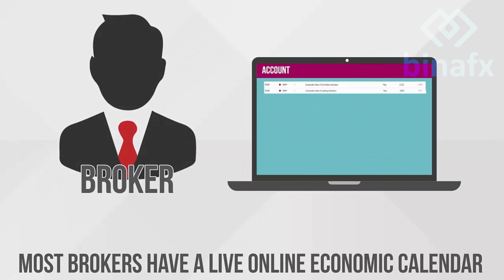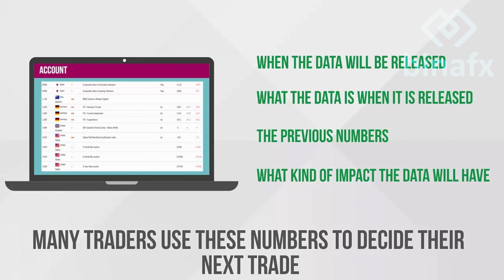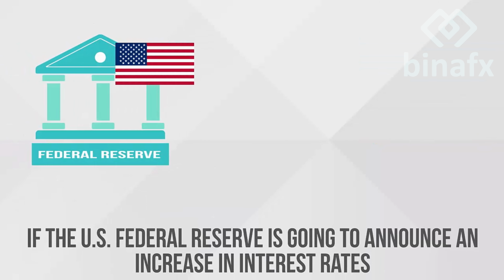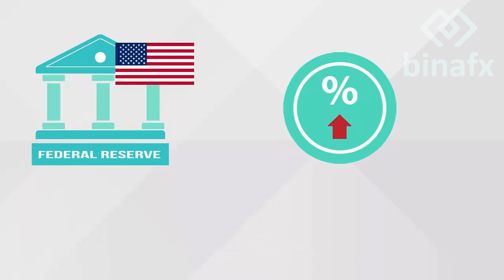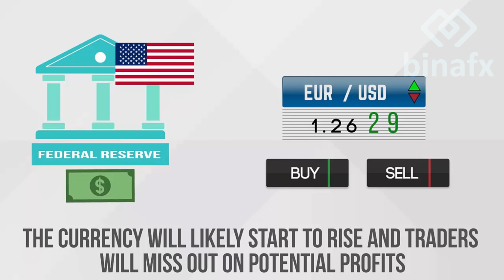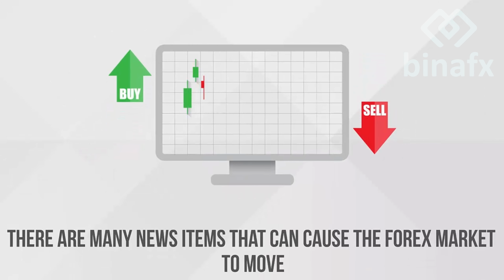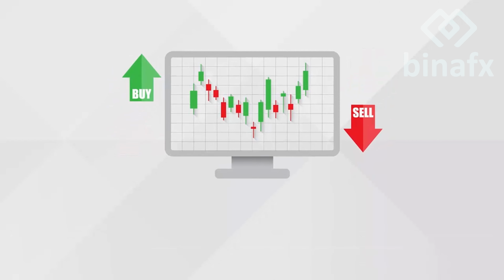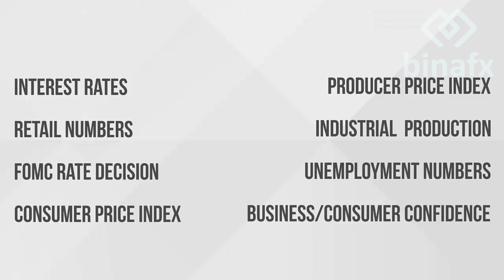Learn Trading with BINAFX.com | Fundamental Analysis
All-in-One Trading Platform
Trade 1:3000 Leverage. No Swap, No Fees.
Binary Options with up to 90% profit x minute.